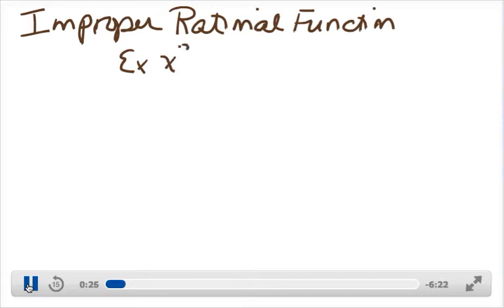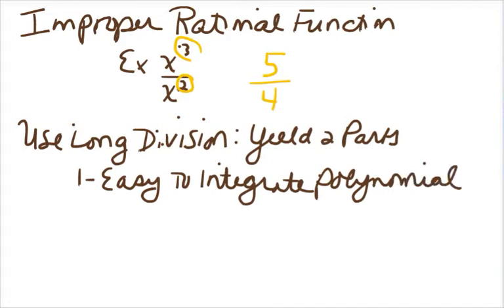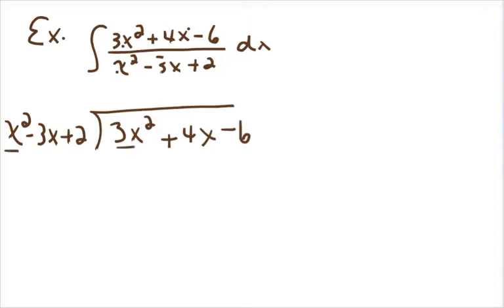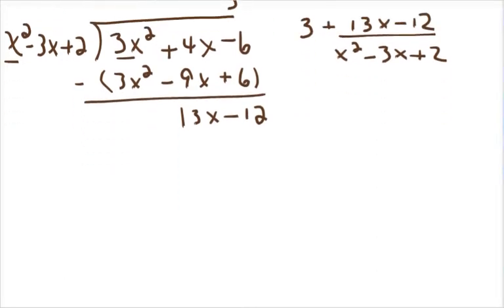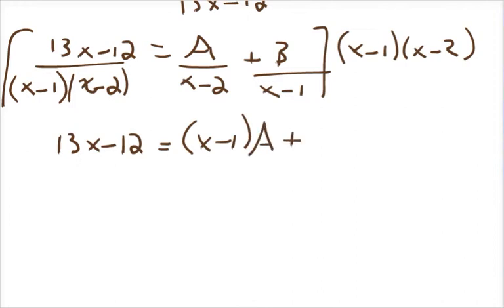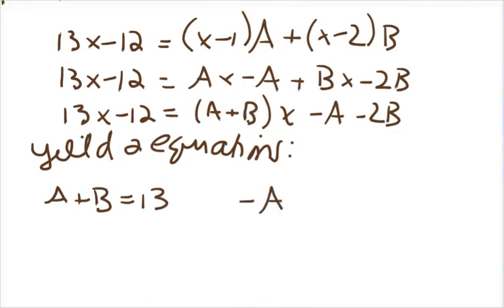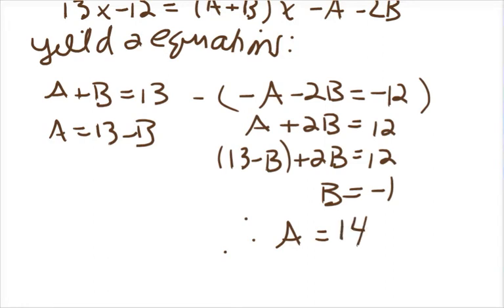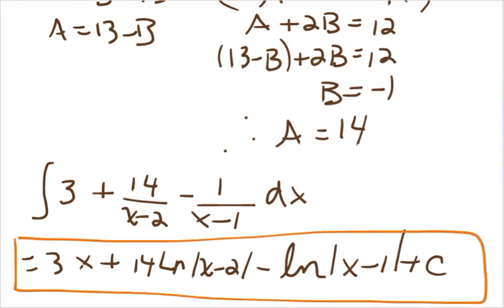New Edition Ch 7 5 Prob 65 Improper Rational Functions